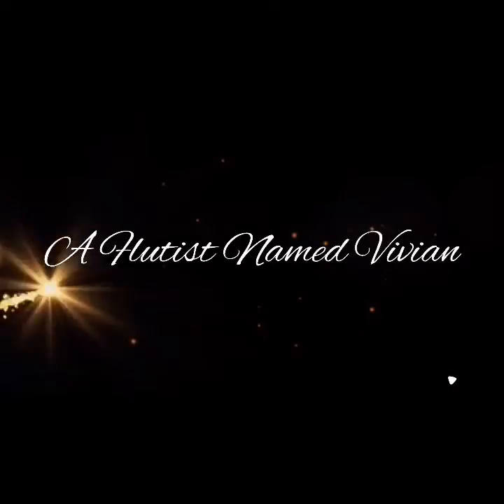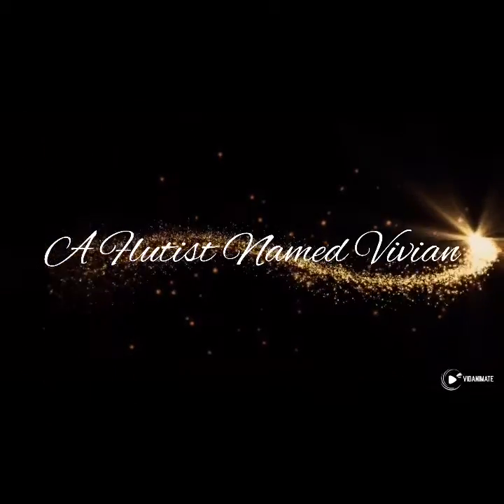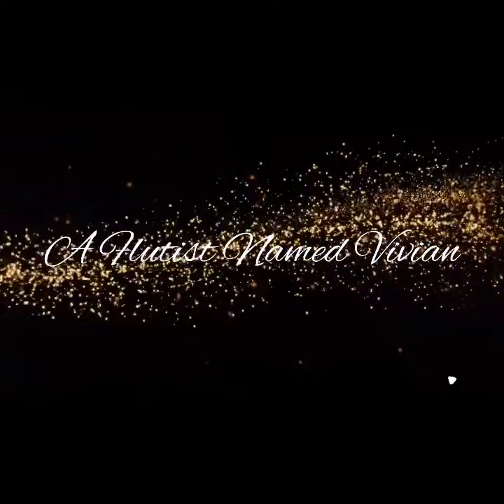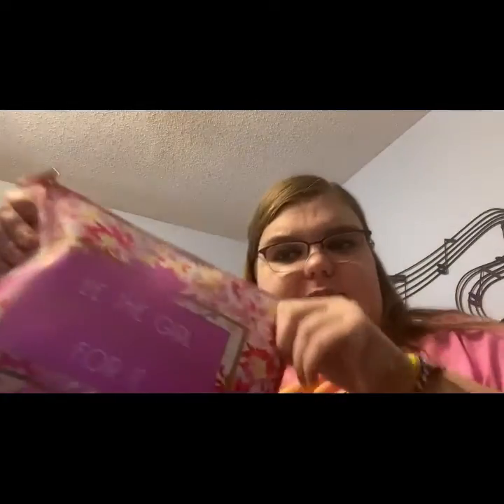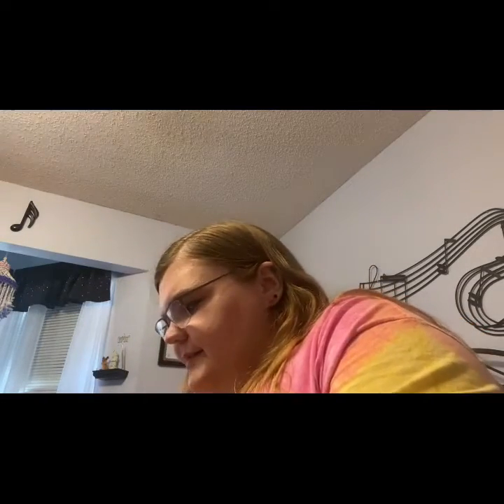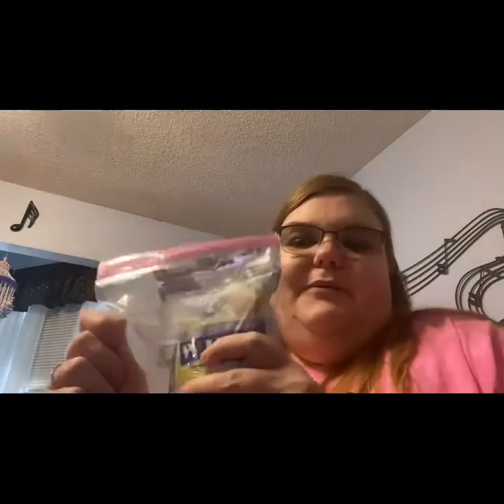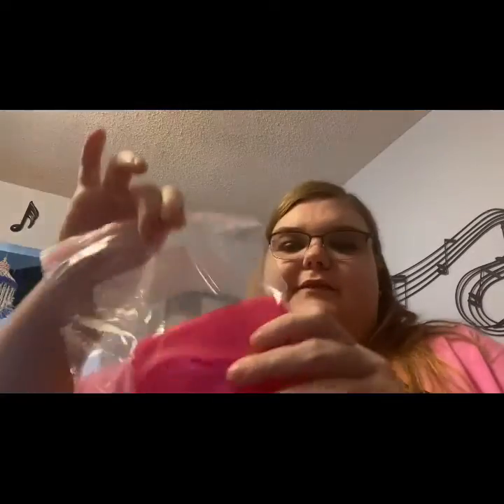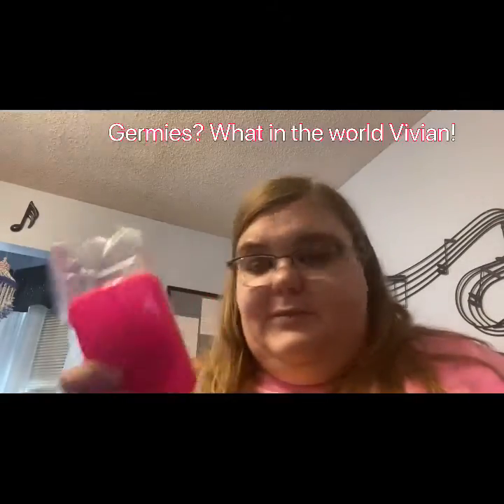COVID-19 Back to School Kit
Hello everyone!

Thank you so much for tuning in a watching today’s video. Hope you stay safe out there! God Bless.